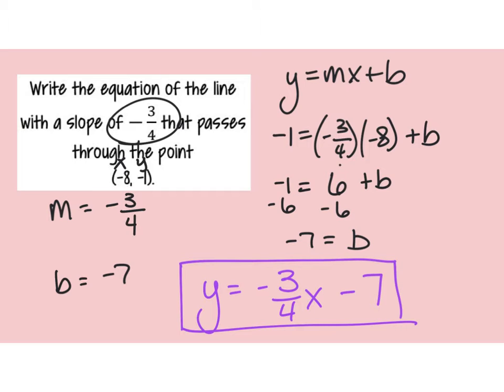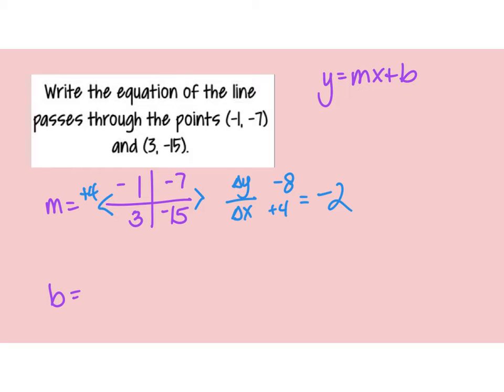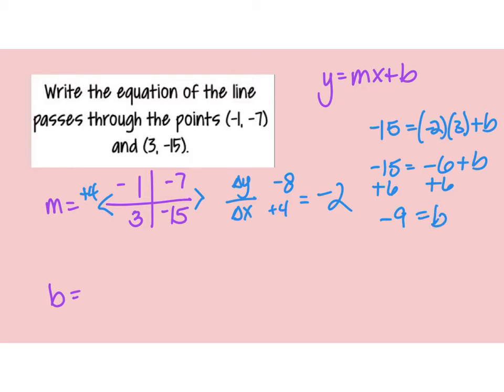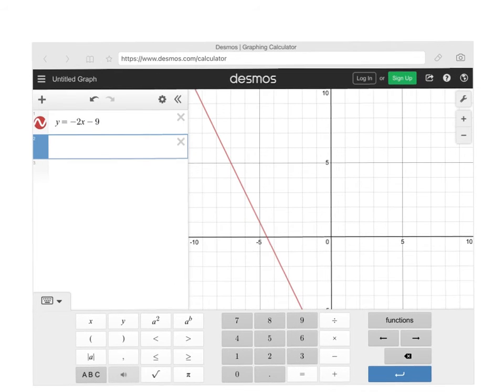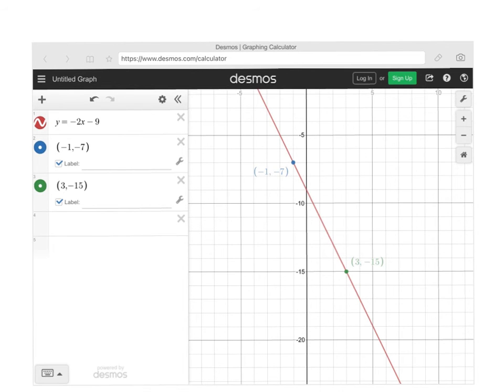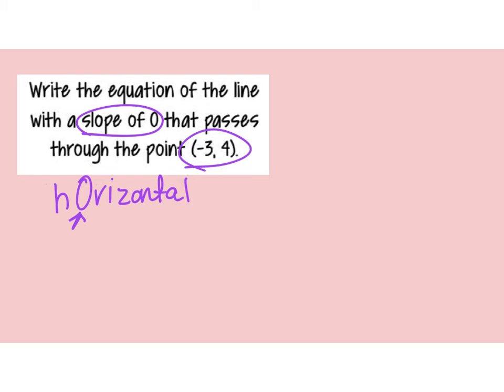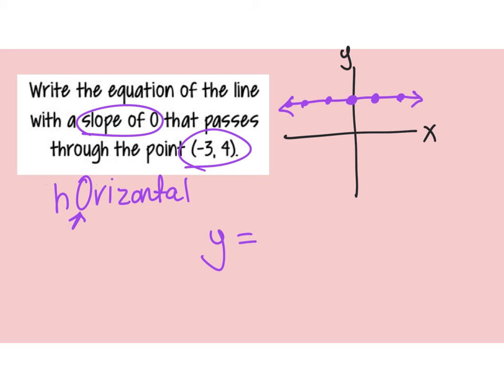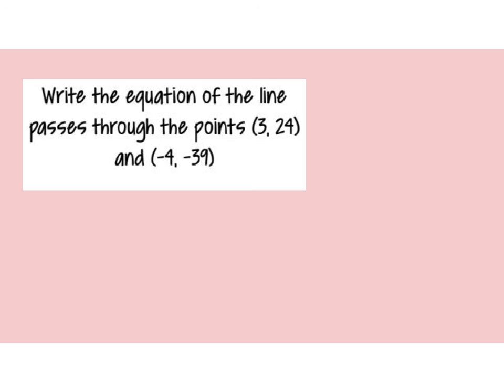27 Slope Intercept (Two-Points or Slope & Point)